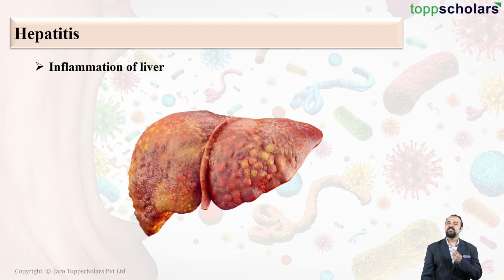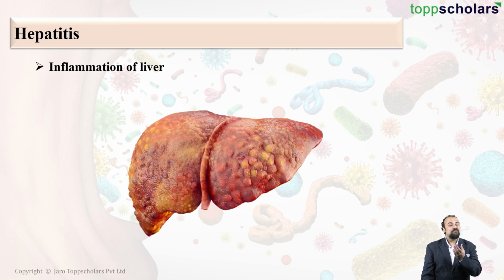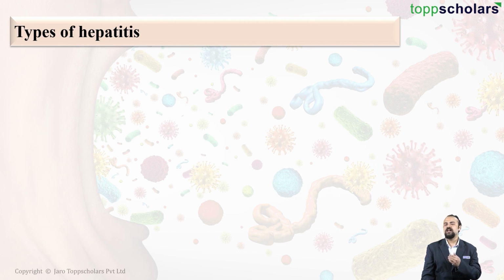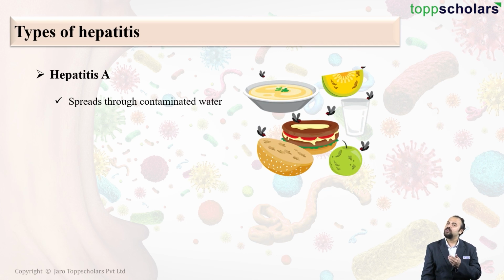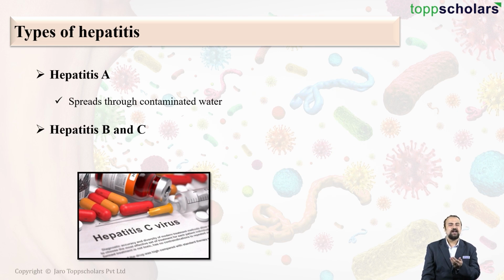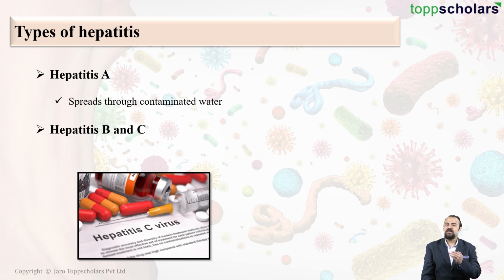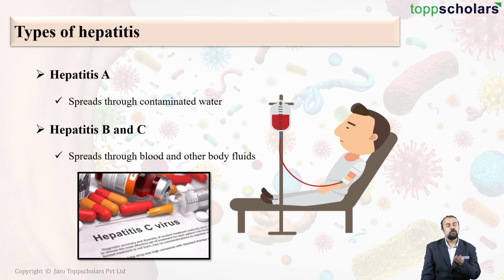Hepatitis | Biology | liver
Hepatitis refers to an inflammatory condition of the liver. It's commonly caused by a viral infection, but there are other possible causes of hepatitis.